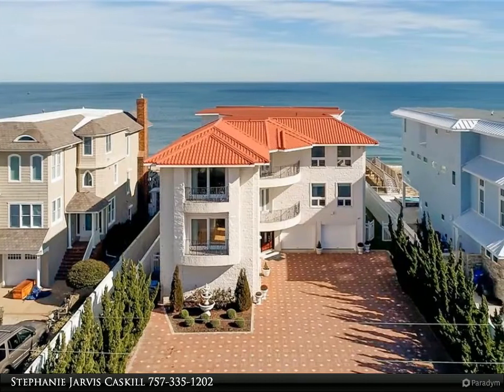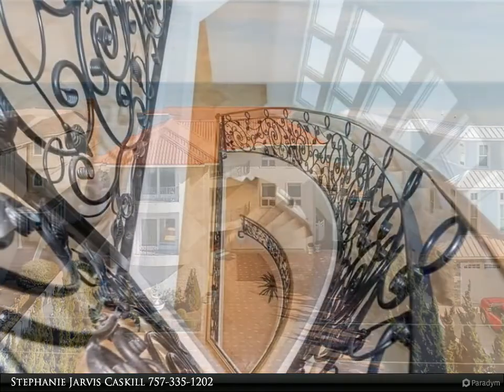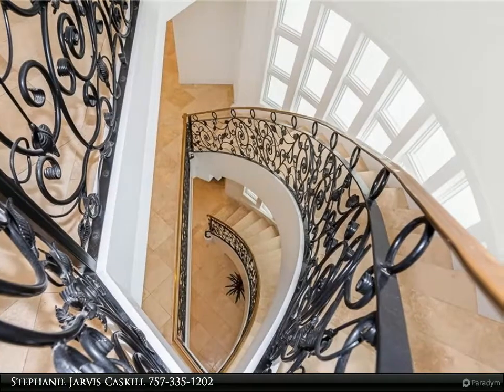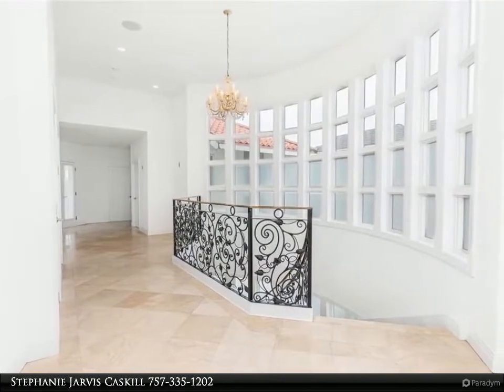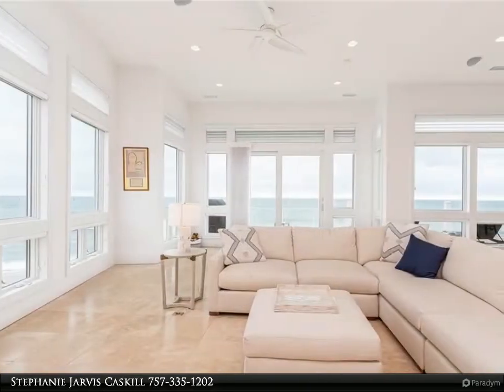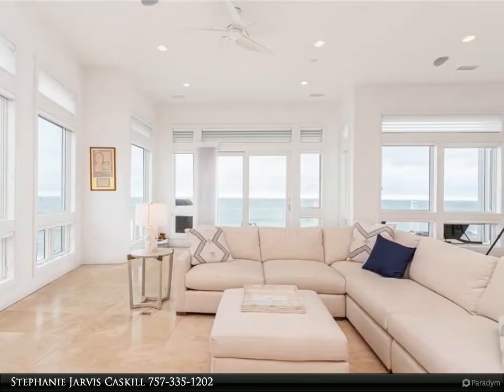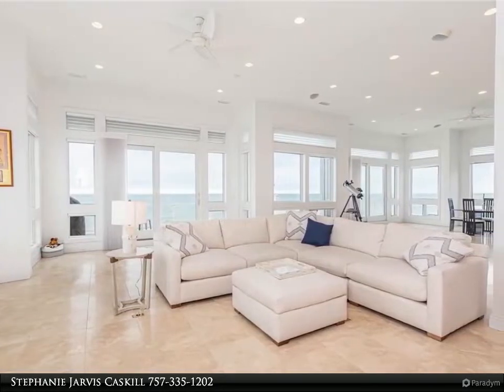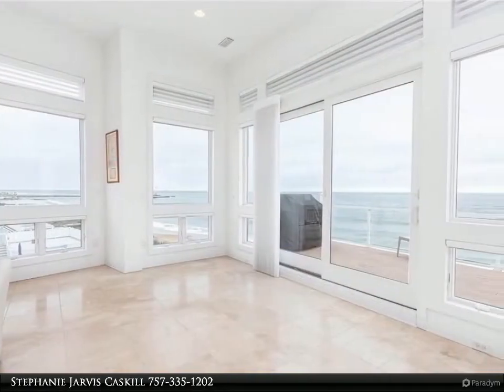Homes for Sale - 600 S Atlantic AVE, Virginia Beach, VA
Flexibility plus on a rental. Croatan requires a minimum of one month lease. For property to be furnished and for one lease - $18,000 Rent. If unfurnished for one month - $15,000 Rent. Longer terms available and can be negotiated. 2-6 months Unfurnished - $10,000 per month. Stunning one-of-a-kind oceanfront gated estate with 180-degree unobstructed views, top notch construction including steel and concrete reinforced sea wall, custom ironwork throughout, and private parking for over 10 vehicles! Unsurpassed quality materials including white Alba stone & fiber cement exterior, 3cm granite & marble counters, top of the line appliances, custom curved grand staircase with iron/copper railing. His & hers master baths & closets. 4-car garage. Beautiful aluminum/gold accented security gate. Multi-zone geothermal HVAC. Elevator serves all floors. Home theatre. In-law suite with private entrance. Reinforced concrete & steel sea wall & hurricane shutters.

7 full bath, 7 half bath

Stephanie Jarvis Caskill
Berkshire Hathaway HomeServices Towne Realty